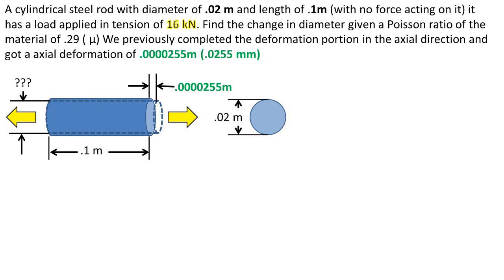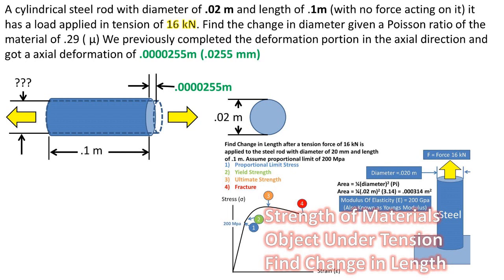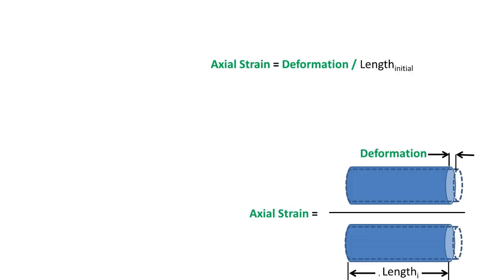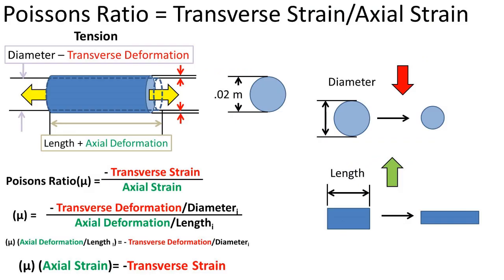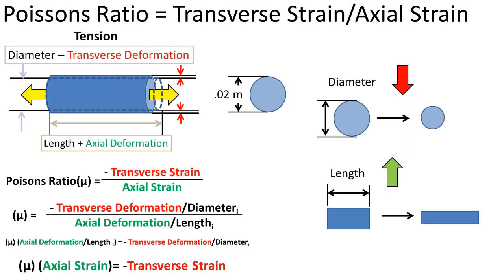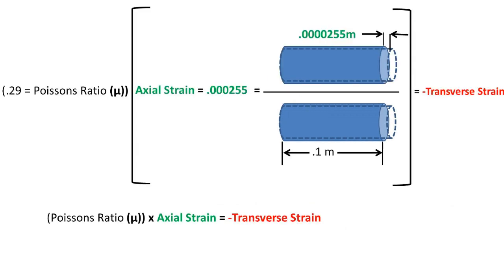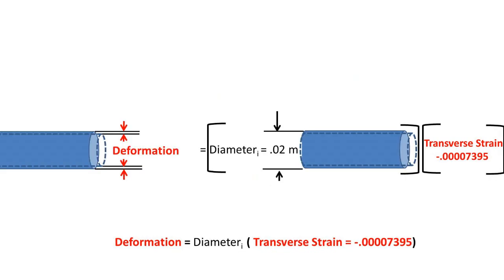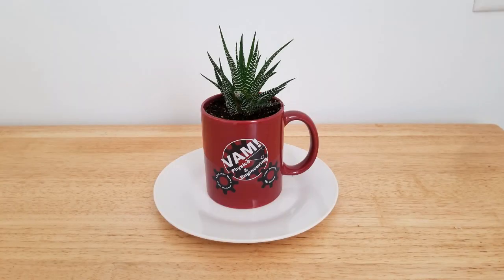Poisson's Ratio, Axial Strain, and Transverse Strain Problem and Solution (Strength of Materials)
In this problem we have a cylindrical steel rod with diameter of .02 m and length of .1m (with no force acting on it) It has a load applied in tension of 16 kilo newtons. Find the change in diameter given a poison ratio of the material of .29 which the poisson ratio will be abbreviated as greek leter mu.
We previously completed the deformation portion of the rod in the axial direction in the video “object under tension find change in length” video and got a axial deformation of .0255 milimeters. We also found that it was within the proportional limit so hookes lawes applied and the poisson ratio also applies.
To better understand what the poisson ratio is. We must first understand what strain is. Strain is the ratio of the deformation of an object over its original length.
So in the transverse direction or in other words the direction that is perpendicular to force applied. We have that the transverse strain equals the total deformation across the diameter over the orginal diameter.
In the axial direction we have that the deformation in the length of the rod over the orginal length equals the axial strain.
So if we divide the transverse strain over the axial strain we get the Poissons ratio. The poisson ratio is the ratio that compares how much the part will expand or contract in the transverse direction versus the axial direction. So if we have the axial strain and poison ration we can find the transverse strain. And if we have the tranverse strain and poison ration we can find the axial strain.
Now its useful to note that in tension the diameter will decrease while the length with increase. So the tranverse strain is negative while the axial strain is possive.
On the other hand under compression the diameter will increase and the length will decrease. So the tranverse strain is positive while the axial strain is negative.
In our example we are under tension so the tranverse strain will be negative and the axial strain will be positive. So the part will increase in length but decrease in diameter.
Going back to our problem if we take the axial deformation over the length of the rod of .1m we get an axial strain of .000255. Note this is unitless because we are dividing length by length.
We can plug our axial strain into the possons ratio formula.
To get the transverse strain to one side of the equation we can multiply both sides by the axial strain
We end up with a transverse strain of .00007395
Now we can set what we found transverse strain to be equal to and set it equal to the deformation over the diameter of the rod. which the deformation is the total deformation of the diameter over the initial diameter of .2 m
We get a total deformation of .000001479
With that knowledge we can take the total deformation of the diameter and add it to the intial diameter to get the final diameter. We get a final diameter of .019998521 meters.
For your reference I have listed out all of the step in algebra form.